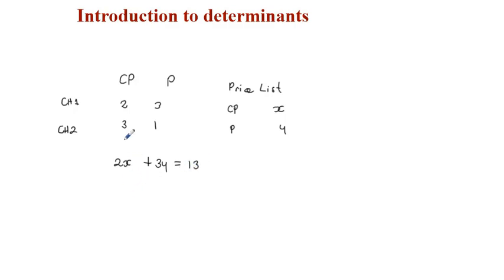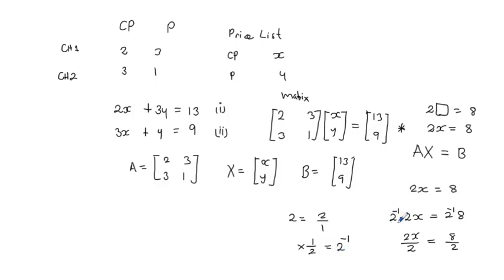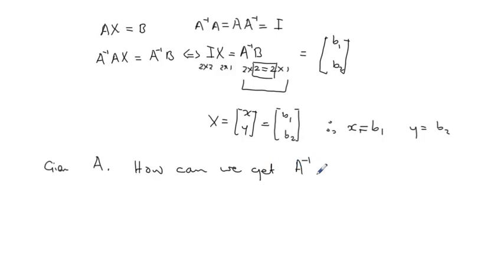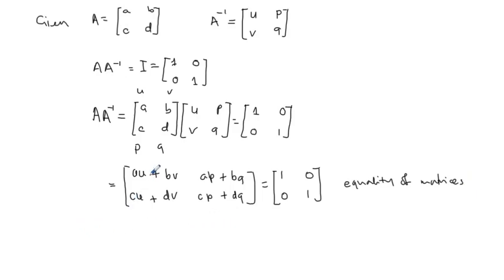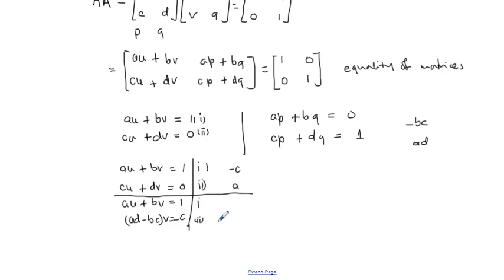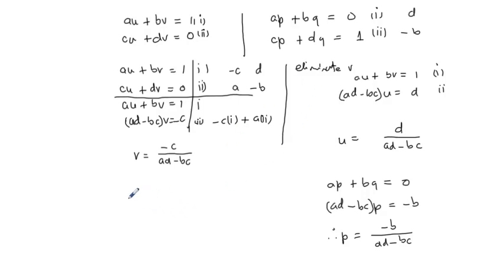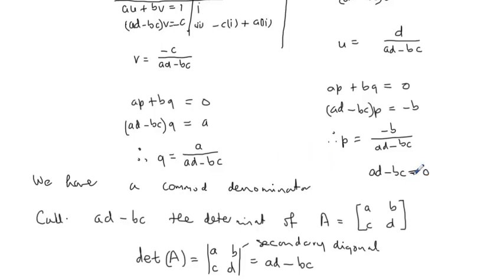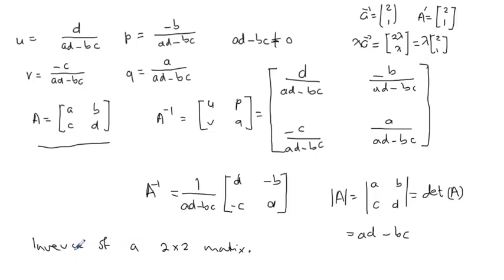Introduction to determinants of 2x2 matrices and their inverses Part 1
Realistic introduction to the concept of a determinants.